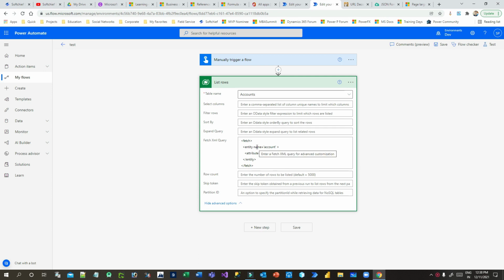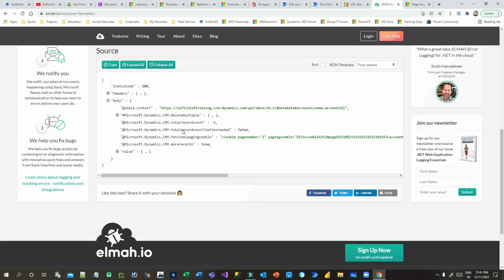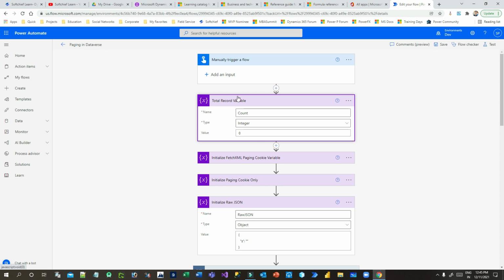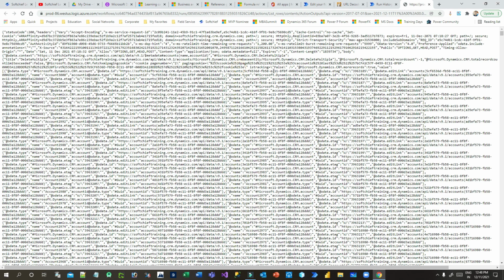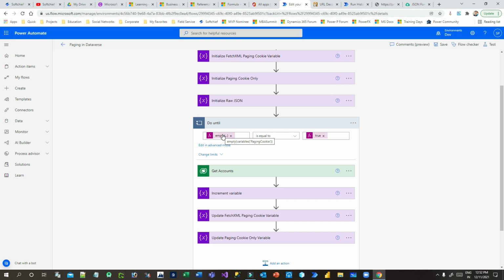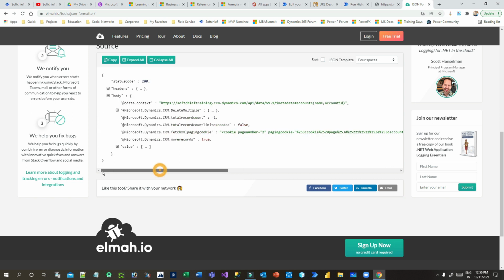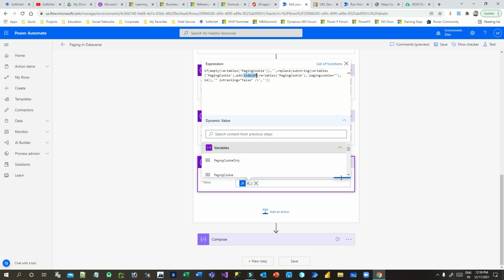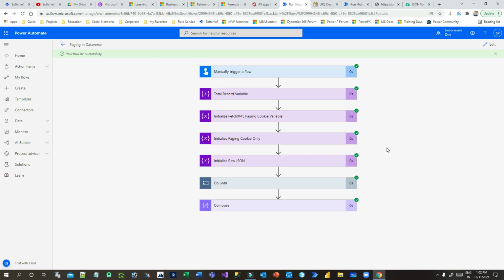Read more than 5000 records in Power automate from dataverse or dynamics 365 using fetchxml paging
This video explains the below points on Dynamics 365 Customer Engagement CRM: Read more than 5000 records in Power automate from dataverse or dynamics 365 using fetchxml paging